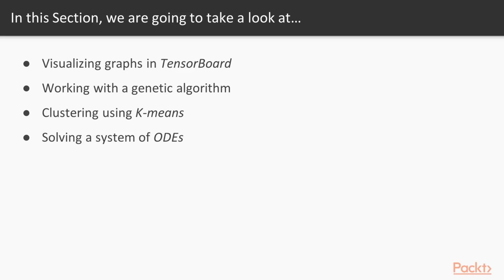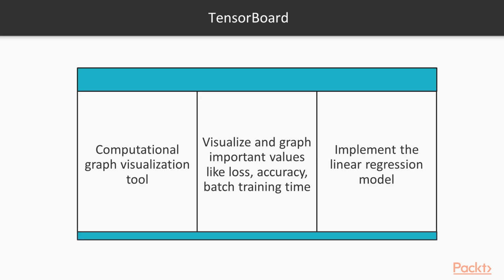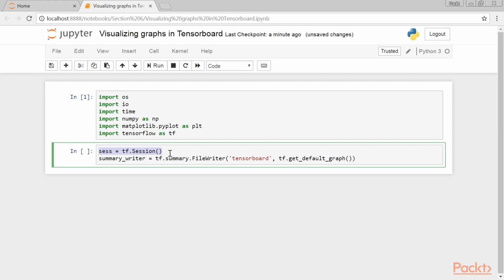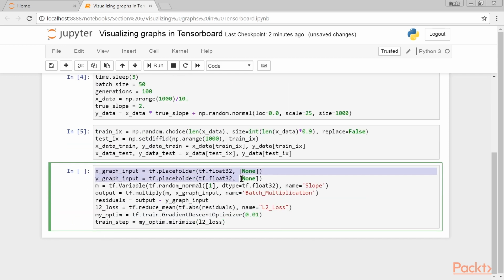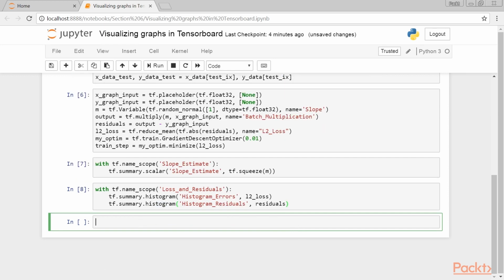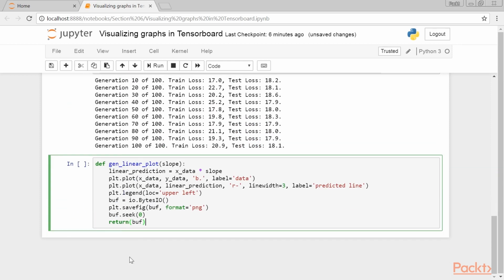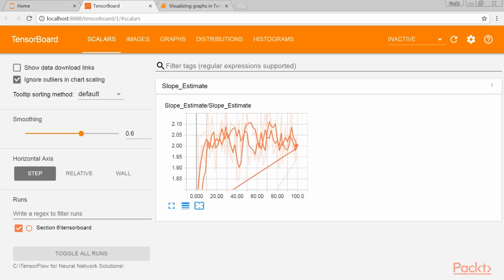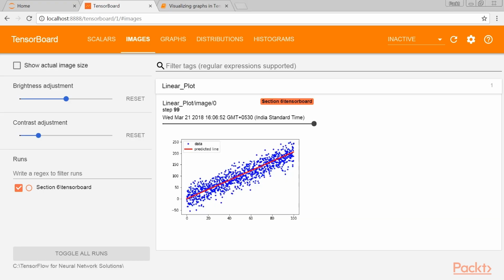TensorFlow for Neural Network Solutions: Visualizing Graphs in TensorBoard|packtpub.com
This video tutorial has been taken from TensorFlow for Neural Network Solutions. You can learn more and buy the full video course